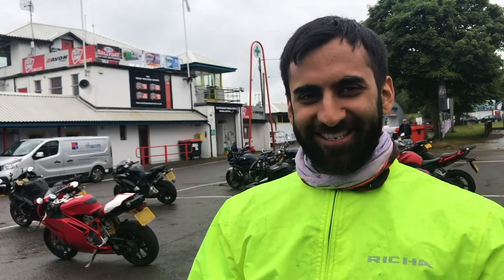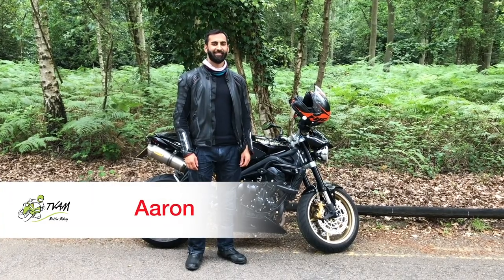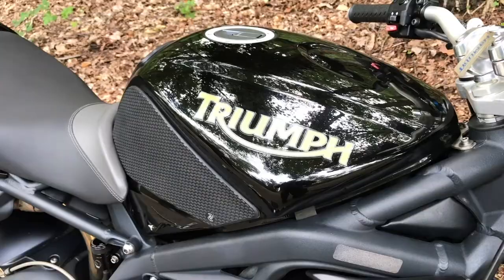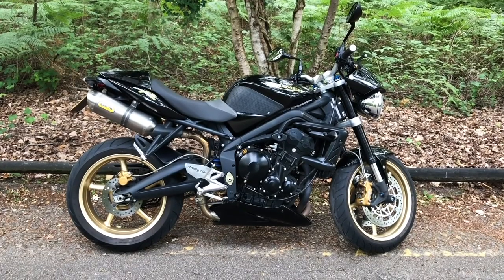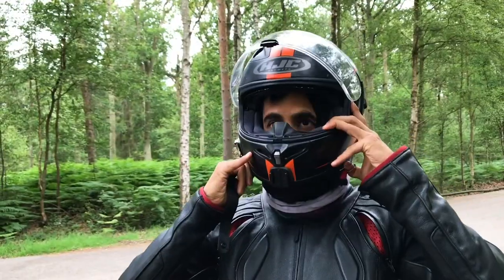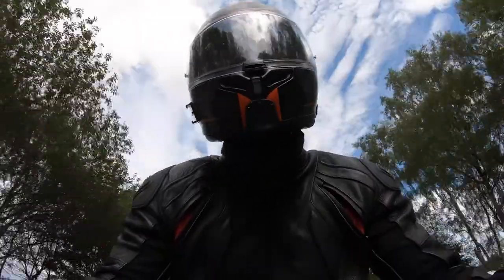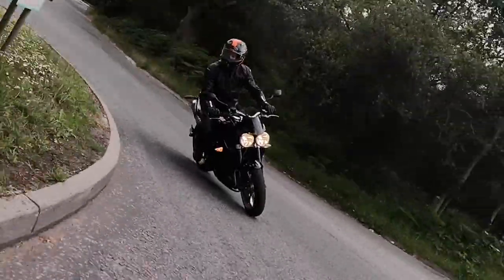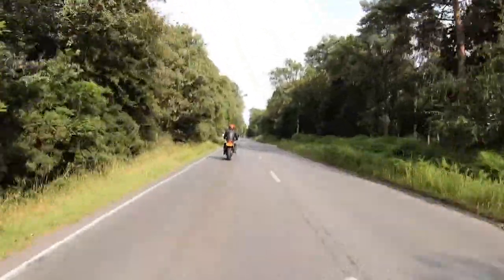Thames Vale Advanced Motorcyclists (TVAM) Experience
The Thames Vale Advanced Motorcyclists (TVAM) experience offers young riders and those new to riding larger bikes training on and off the road to the IAM RoadSmart advanced level.

TVAM runs a number of bike training and handling courses in addition to IAM RoadSmart's Advanced Rider Course (ARC). This video is a member's experience of their young rider training scheme called RideUP, their Look Lean and Roll course, and a Track Skills day held at the Thruxton race course.

Hound Dog Films produced this cost-effective promotional video to help promote the TVAM experience.

The home of Hound Dog Films on YouTube. Please have a look around and if you see anything you like, get in touch with the Hound Dog Team and you could have your own great film in no time.